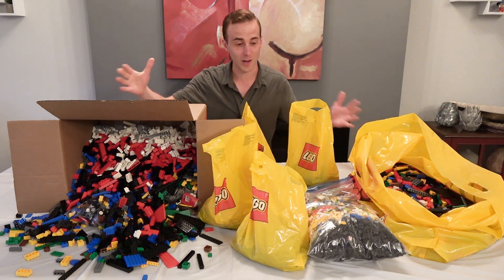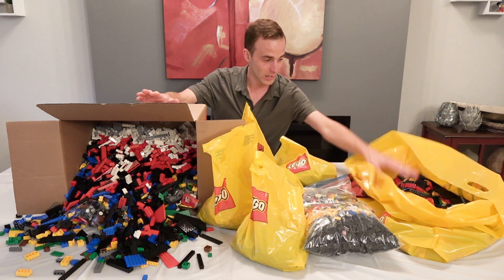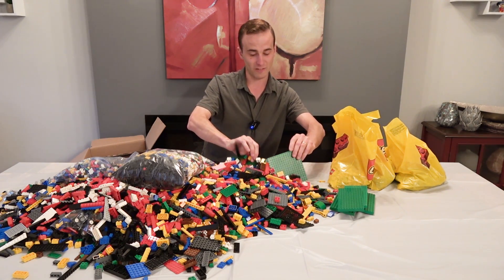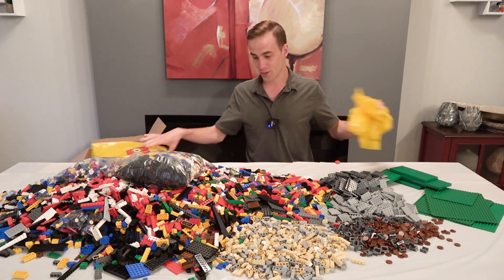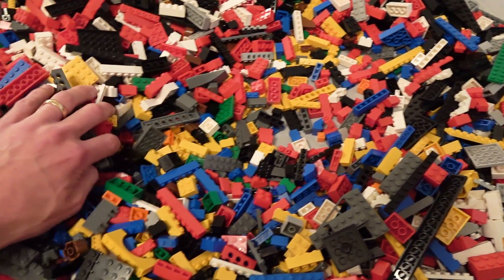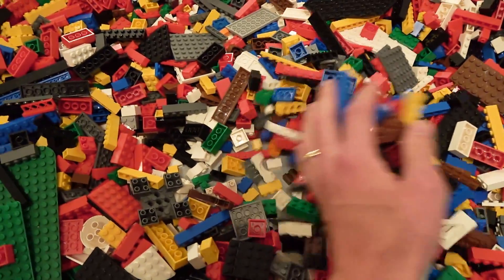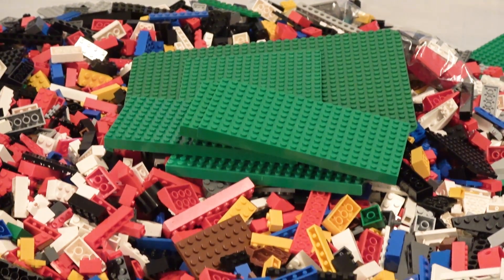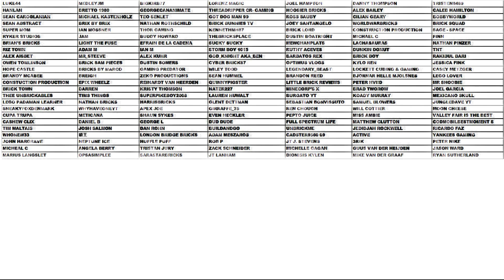MY $200 BULK LEGO HAUL! **40 lbs of Lego!**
Check out this massive bulk lot of LEGO I found for only 200 bucks! It weighs over 40 pounds!